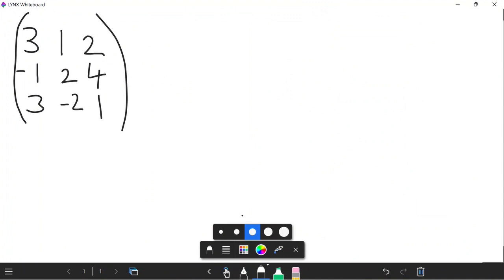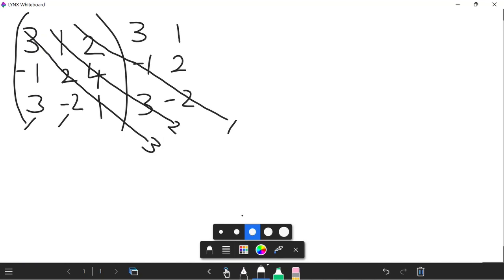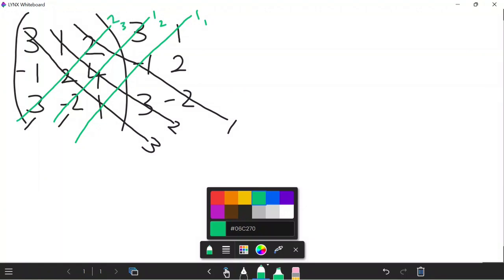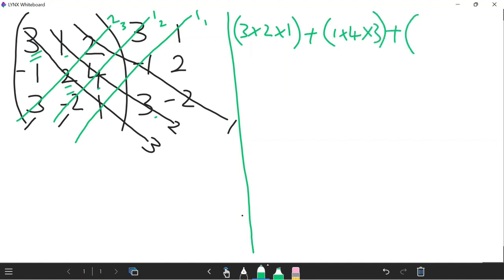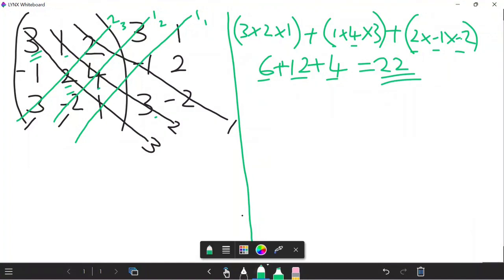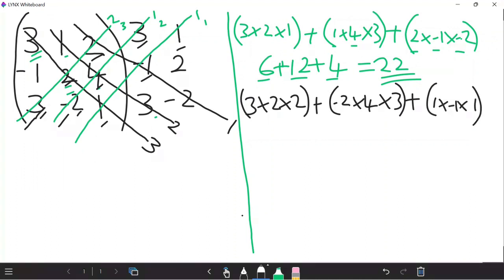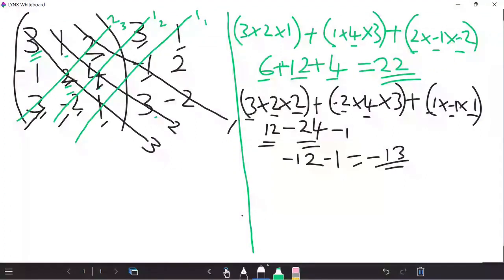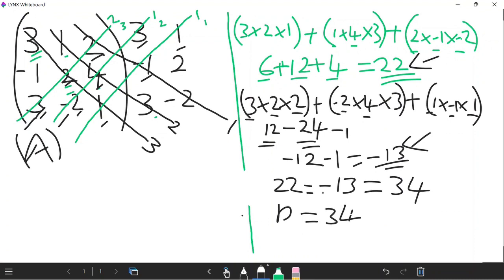HOW TO CALCULATE THE DETERMINANT OF A 3X3 MATRIX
This video explains how to calculate the determinant of a (3x3) matrix.